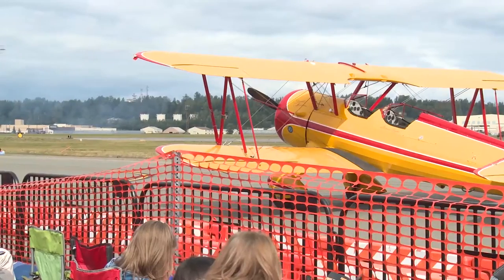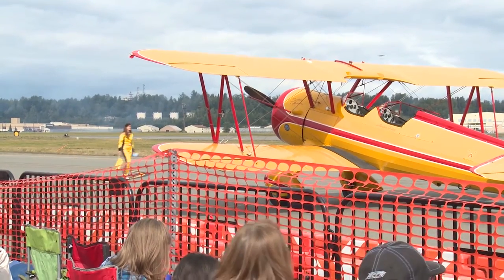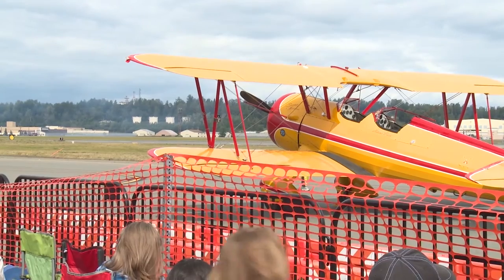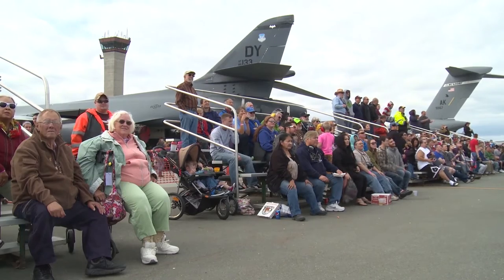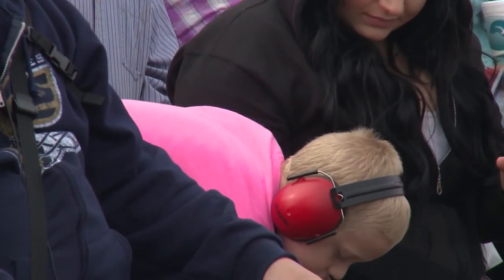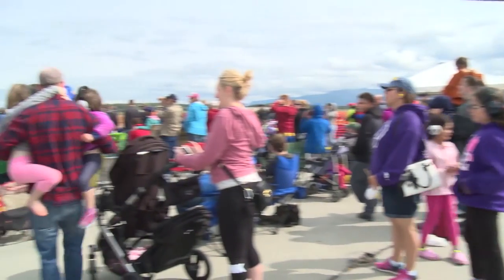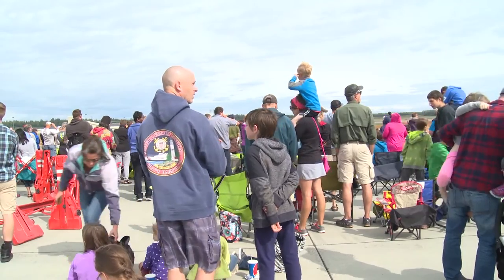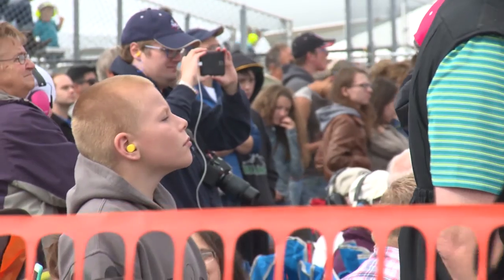ALASKA: Arctic Thunder Open House - Great Footage Of Crowd Reactions To Air Show. (July 30, 2016).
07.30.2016. JBER, ANCHORAGE, ALASKA, UNITED STATES.
Joint Base Elmendorf-Richardson, Public Affairs.
Crowd reactions from the Joint Base Elmendorf-Richardson Arctic Thunder Open House. The Biennial events is historically the largest multi-day event in the state and one of the premier aerial demonstrations in the world.

Arctic Thunder featured more than 40 key performers and ground acts, July 30 and 31, 2016. (Video by Airman 1st Class Jared Bunn).

(This work, Crowd Reactions from ATOH, by A1C Jared Bunn, identified by DVIDS, is free of known copyright restrictions under U.S. copyright law).

Reporting The News That Matters - From A Non-biased Perspective. Alistair Reign News Blog playlists are rated 18+ for possible graphic images of war, injury or death.

We post video reports from reliable media sources with journalists and correspondents reporting on location. This media outlet is not attached to, nor does it sympathize with, condone, nor condemn any religious organization or group. Alistair Reign and associated campaigns represent human rights for all, and the wellness of children worldwide.